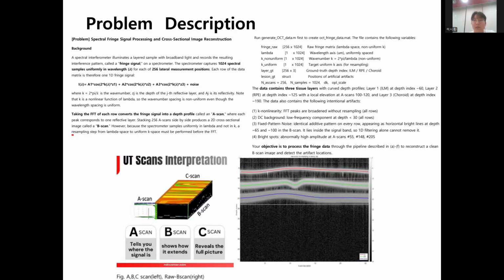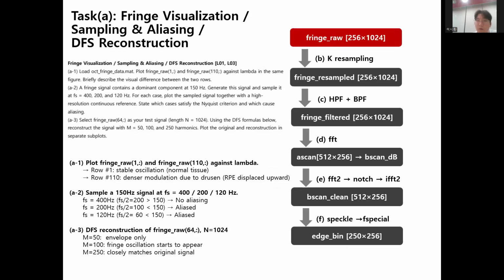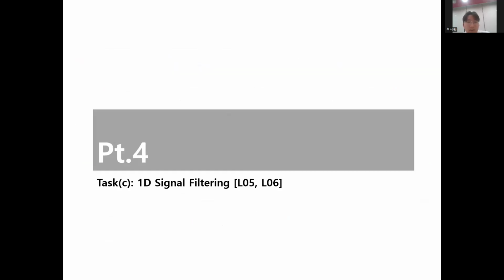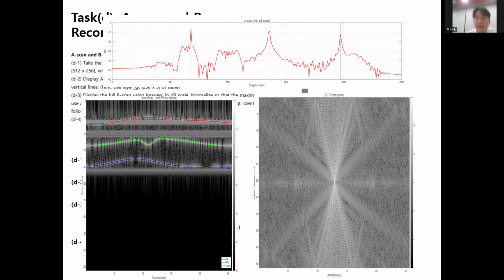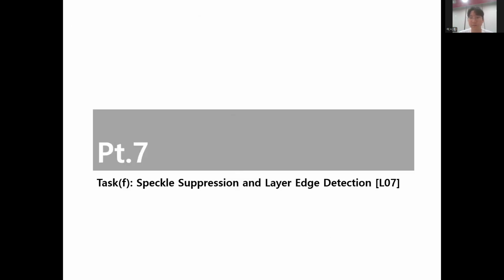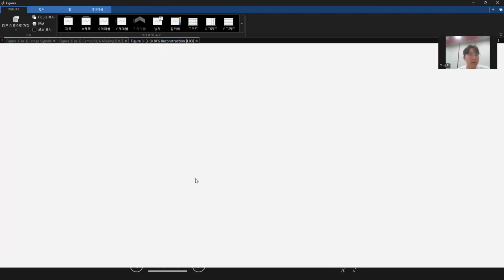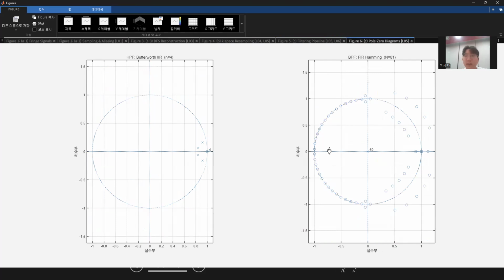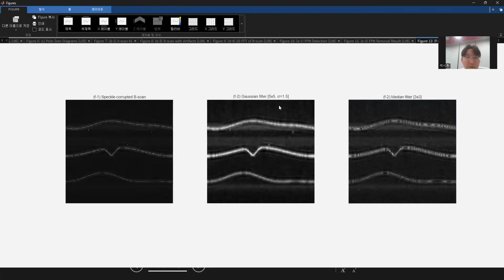PSIP HW3 solution 20254329